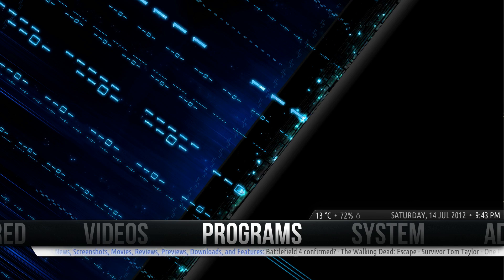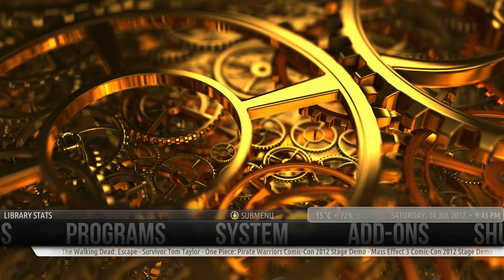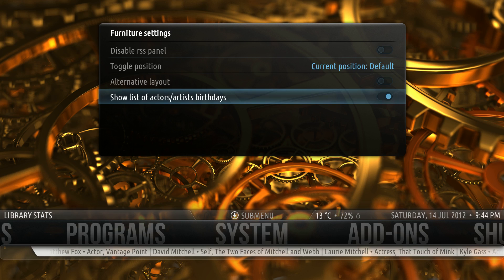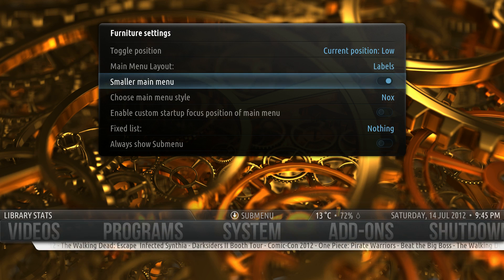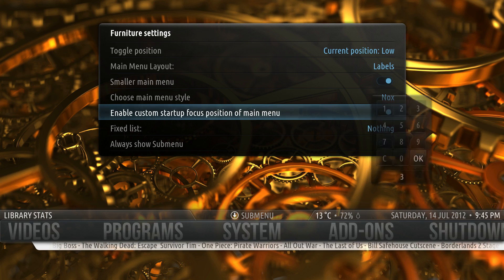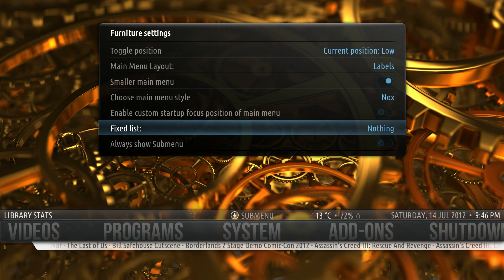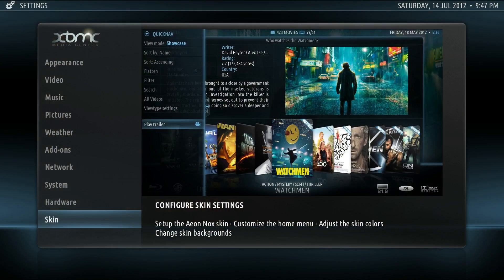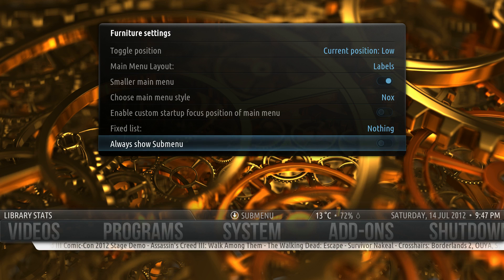Aeon Nox 3.5 Tutorial: Customise Home Window Furniture - fional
In this video I take you through each option of the Home Window Furniture option within the customiser section of the skin settings.